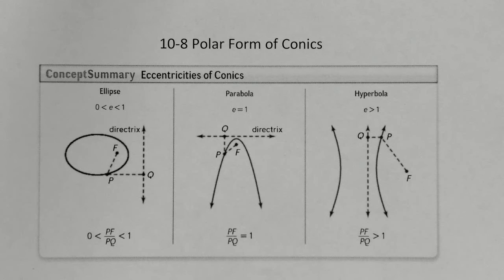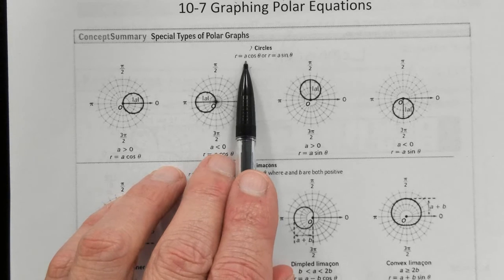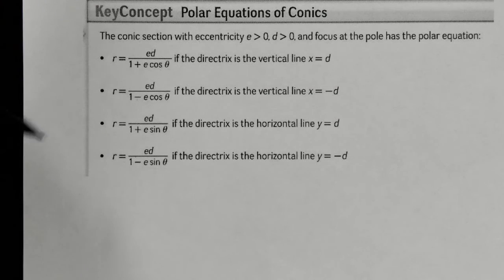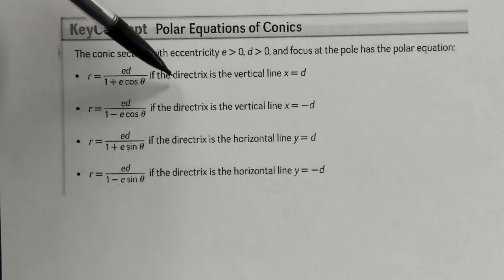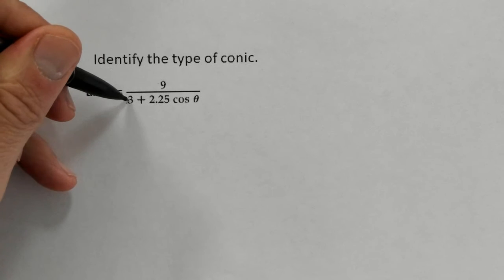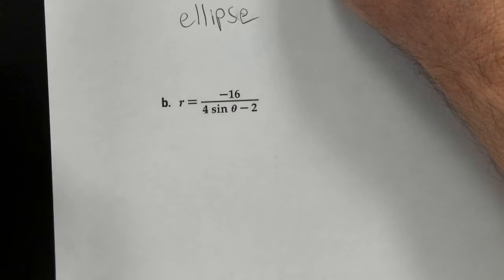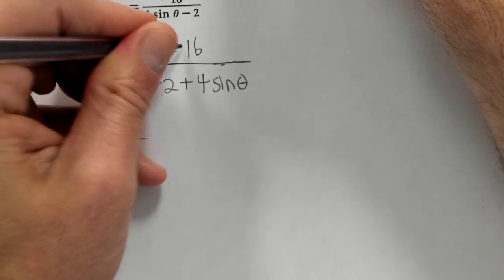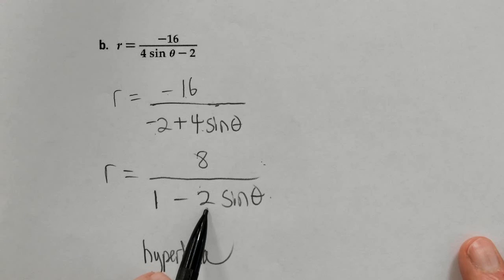Lesson 10-8 Precal